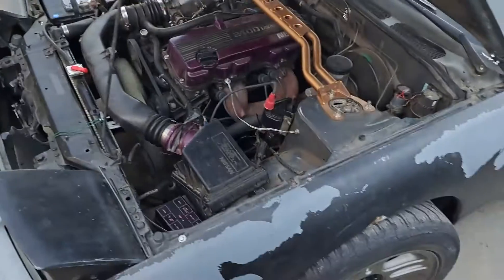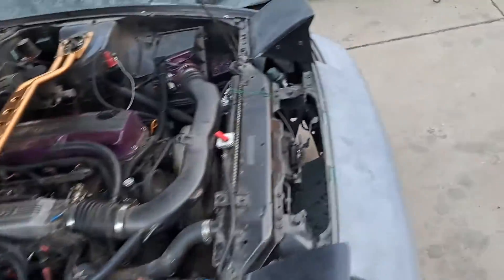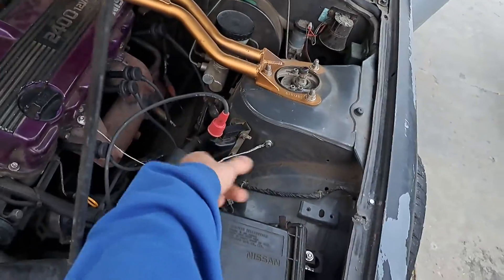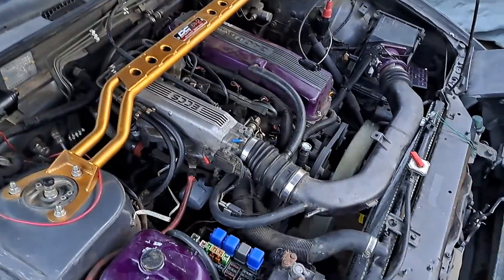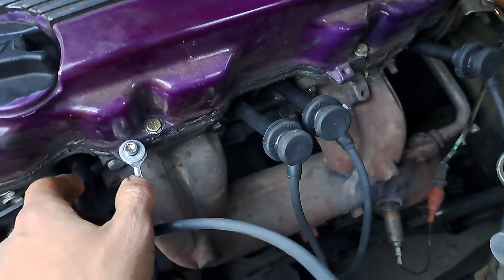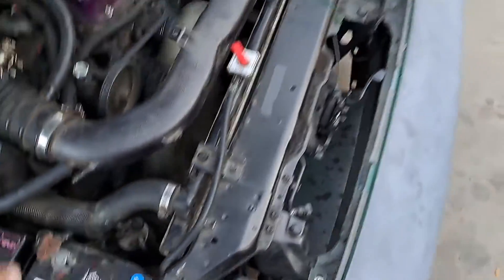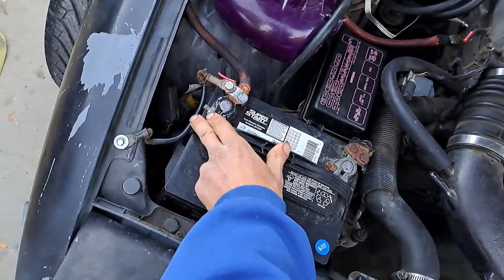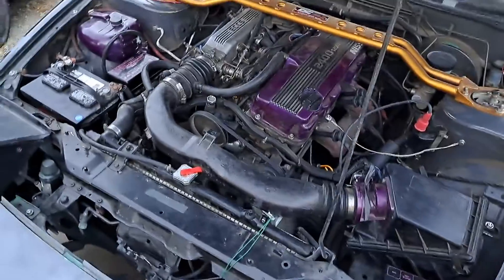Working On The Nissan 240SX S13 Problems I Found !!!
Good Morning Beautiful People Out There Today I Hope You Are All Having A Great Day So Far!!!

It Is Almost Friday My Friends!!!

Sharing What I Am Fixing On The 240sx
Nissan S13

Drift Car Building